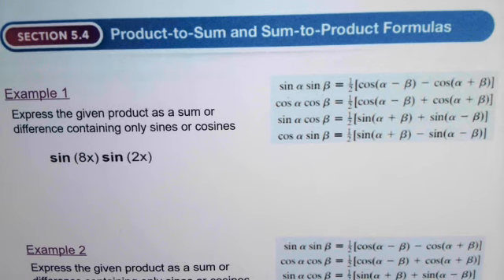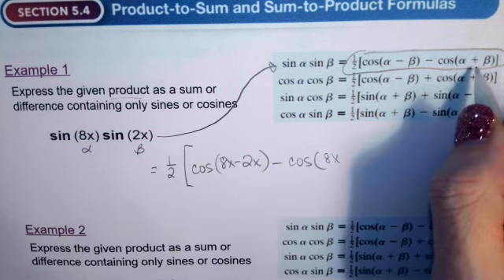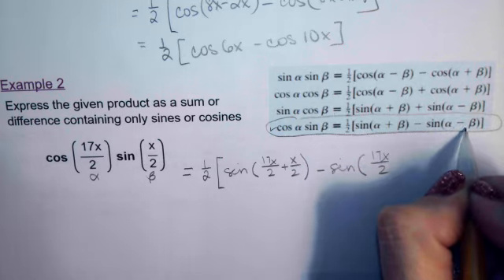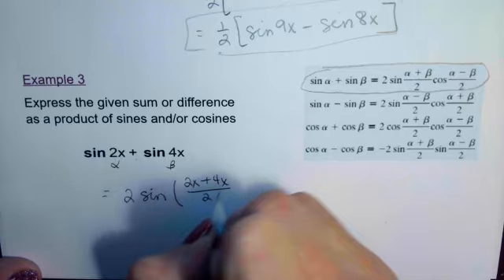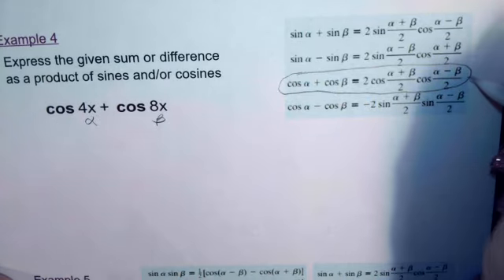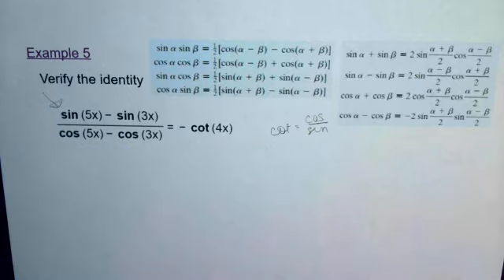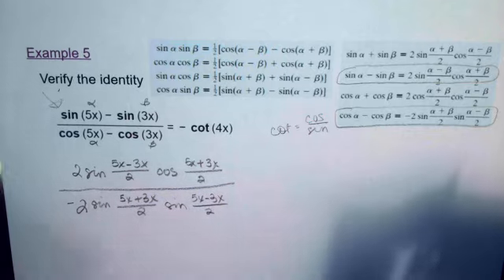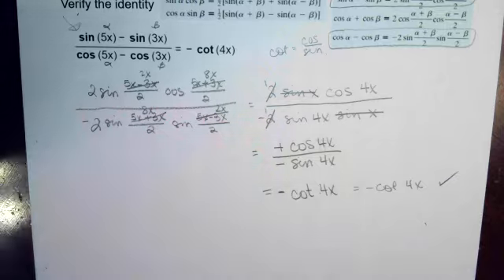PC 5.4 Product to Sum and Sum to Product Formulas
Worked out examples from 5.4 Pre-Calculus